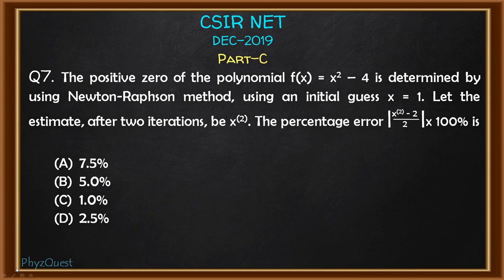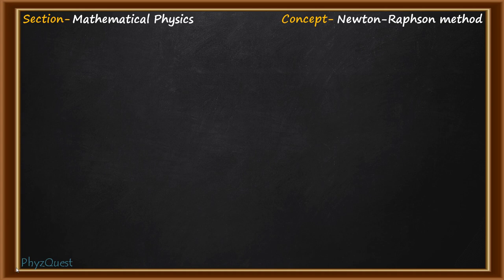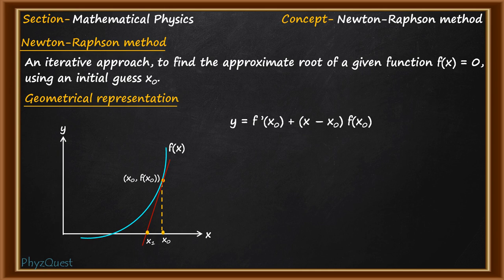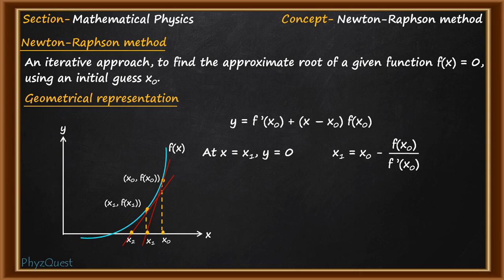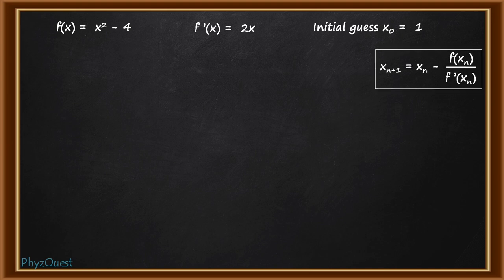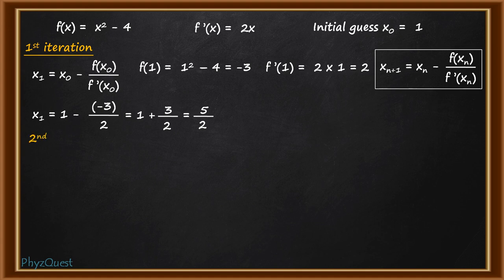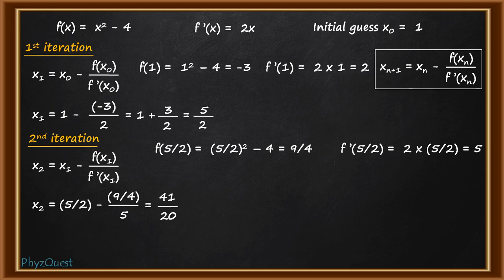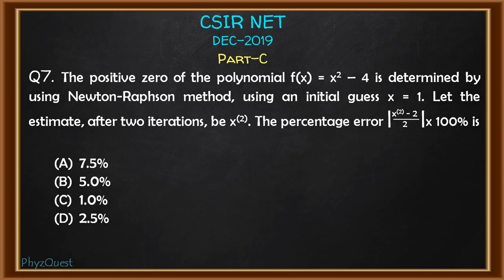CSIR NET DECEMBER 2019 Physics Solution|Part-C|Question-7|Mathematical Physics|Newton-Raphson Method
This is the detail solution video of CSIR NET DECEMBER 2019 Physical Science Part-C Question-7.

Black board slide theme- SlidesCarnival.com